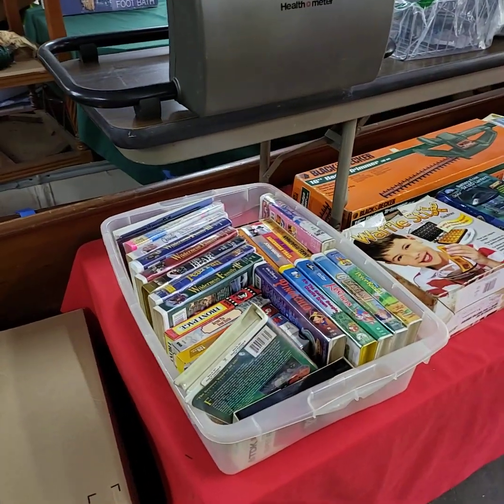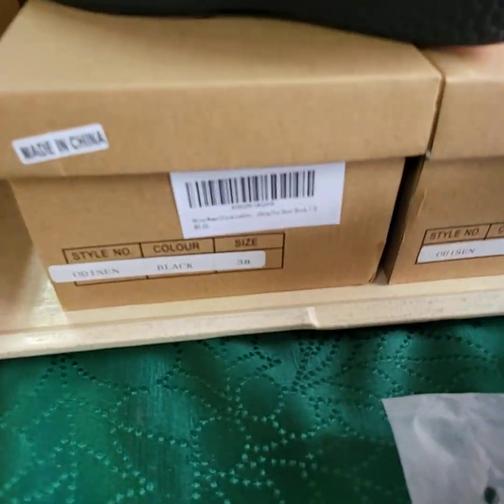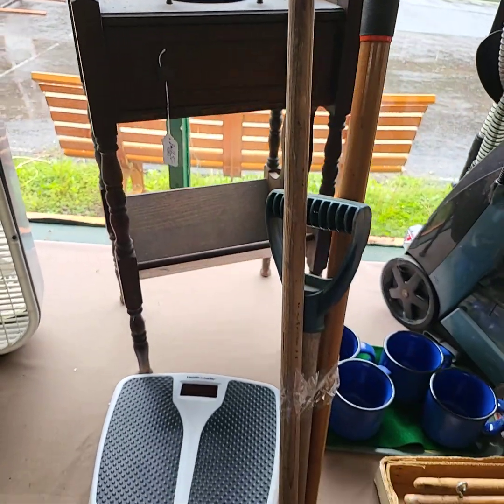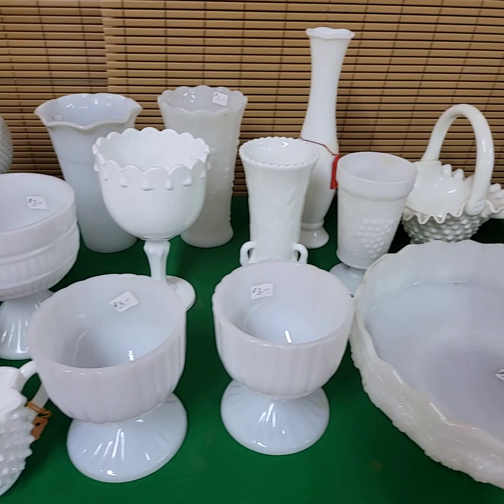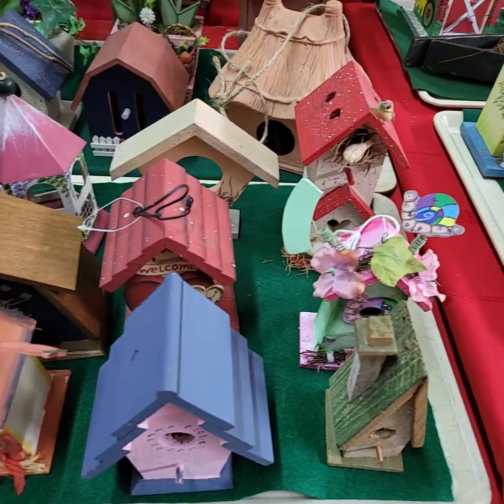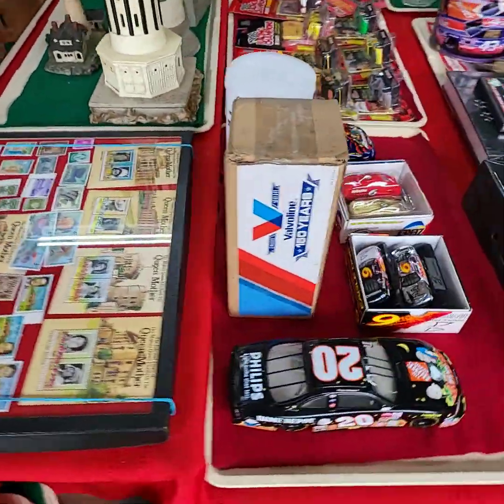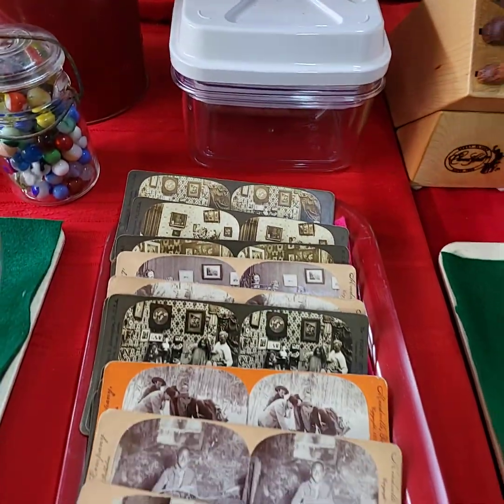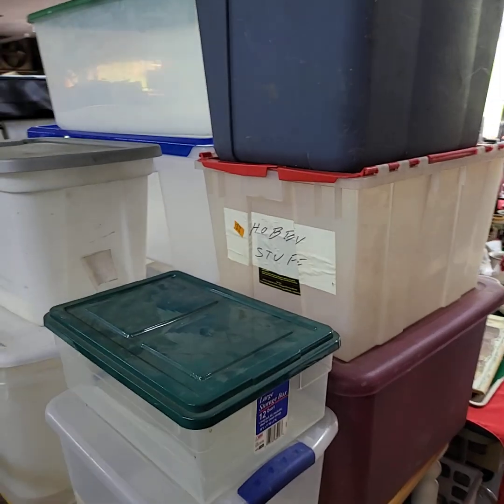Friday - Video Preview - YouTube Live Online Auction May 6th, 3-9pm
Video Preview - YouTube Live Online Auction May 6th, 3-9pm